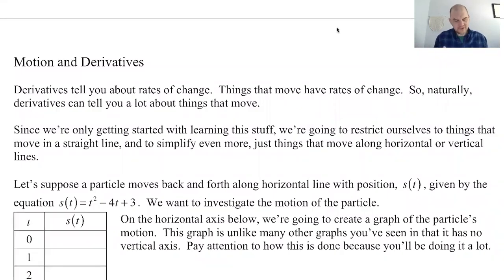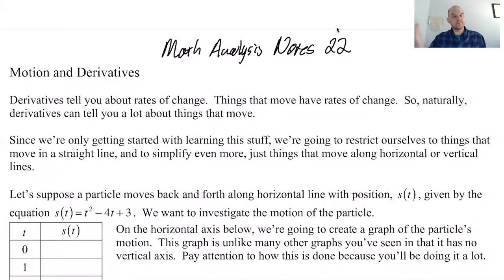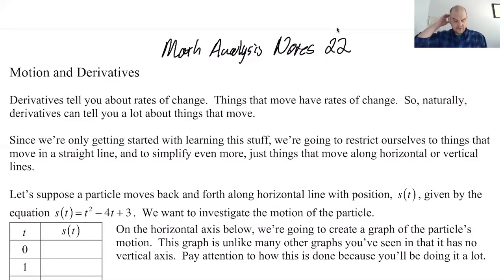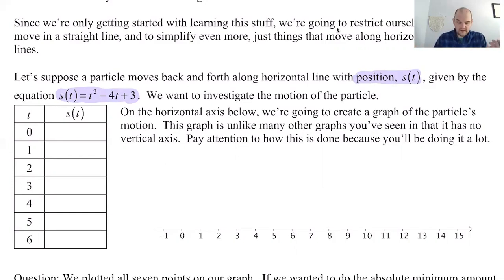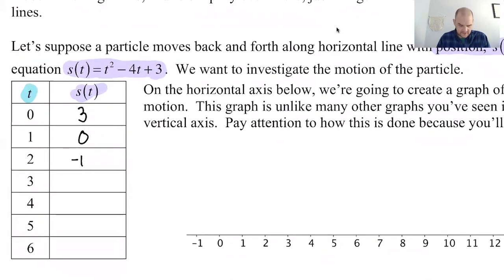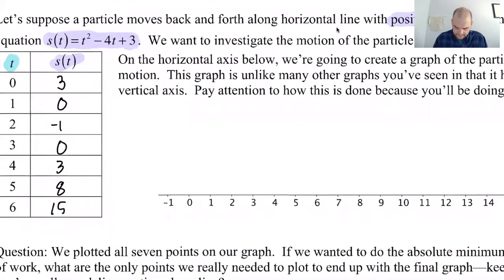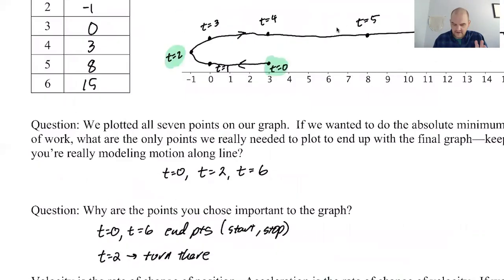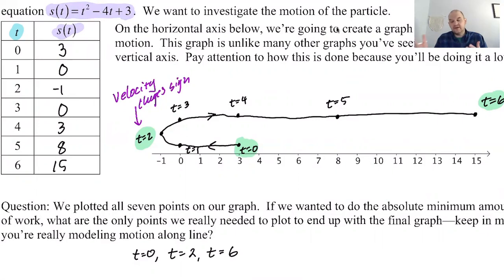Motion and Derivatives pg 1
Highly recommend you take a look at the videos for Math Analysis Notes 22 before working on these notes!  Here's the link:

Topics: Graphing particle motion; position-time graph, what points are important; relationship between position, velocity, and acceleration.  v(t) = s'(t); a(t) = v'(t) = s''(t); using s(t) for position; when can velocity change signs?